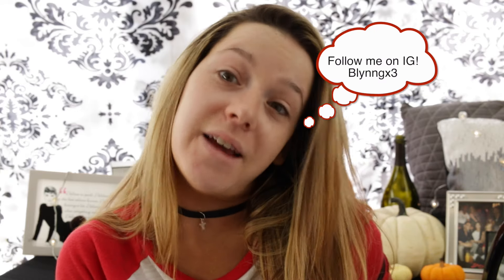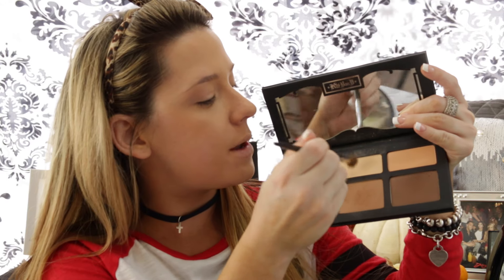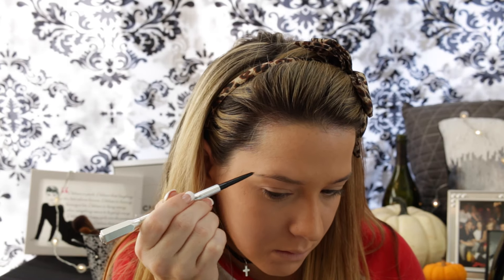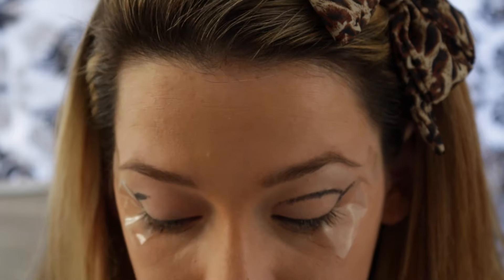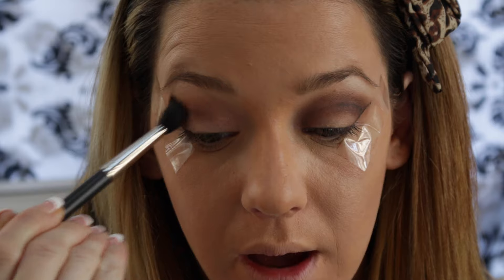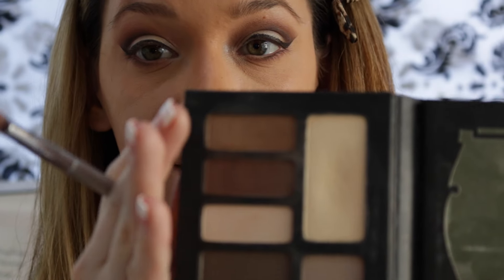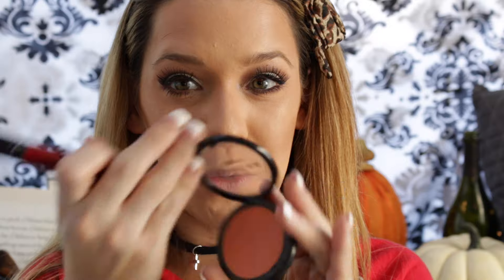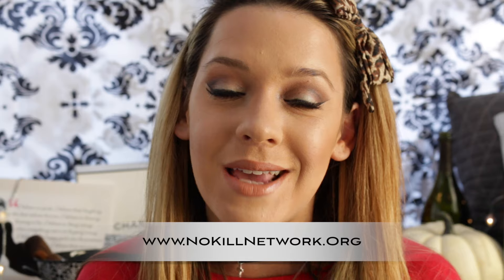CUT CREASE AND HALF CUT CREASE! TWO LOOKS, ONE VIDEO!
Hello my little bunnies!

Also, for the month of October I am donating $50.00 for every 100K views and $50.00 for every 10K subscriptions to the No Kill Network so PLEASE help me to make a difference!

PRODUCTS USED IN ORDER:

FACE:
-Benefit Mosturizer
-Benefit Eye Serum
-Benefit "No More Pores" Primer
-Tarte Amazonian Clay Foundation IN MED BEIGE
-LA Girl Concealer IN FAWN
-Benefit Natural & Defined Brow Kit Brow Conditioner and Pencil
-NYX Photo Finish Concealer

EYES:
-Kat Von D Shade & Light Eyeshadow Palette
-Allied Beauty Trading Lashes. #217 on the LEFT & #47 on the RIGHT.
-Colourpop Gel Liner IN Stomper ..RIGHT EYE
-Marc Jacobs Gel Liner ..LEFT EYE

FACE FOR FINISHING TOUCHES:
-Kat Von D Shade & Light Palette
-Kat Von D Finishing Powder
-BECCA Highlight IN OPAL
-Sephora Blush in Too Hot

LIPS:
-Lancome.. The name was worn off, sorry guys!
-NYX Lipstick #15

& LASTLY, Urban Decay Setting Spray!

WEARING:
-Fries Before Guys T-shirt from Forever 21
-Choker --My bestie Max gave this to me, and I don't know where she got it, but check a store like Claires/Icing. They have these chokers everywhere now!
-Headband from Franchesca's
-Tiffany & Co Link Bracelet
-Black Bracelet from The Stacked Collection
-Tiffany & Co Beaded Bracelet

Any Halloween suggestions? Do you have a costume in mind but dont know how you should do your makeup?

I love you dolls SO much and can't thank you enough for your love and support.

XOXO,
Brooke